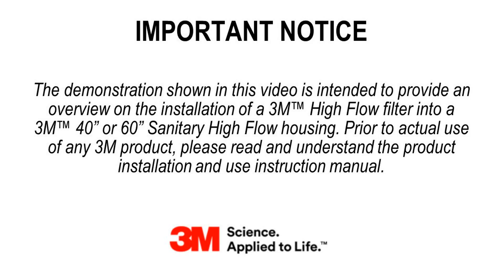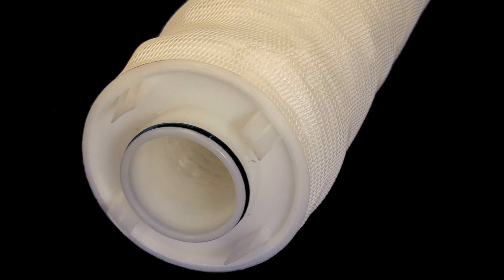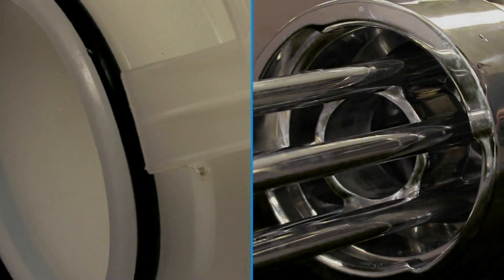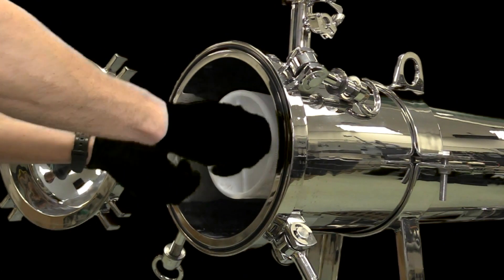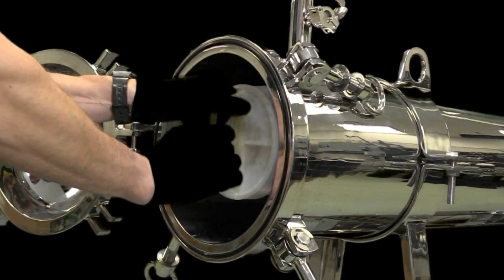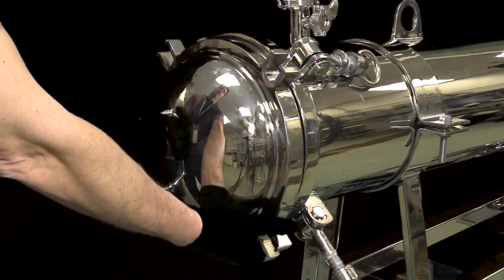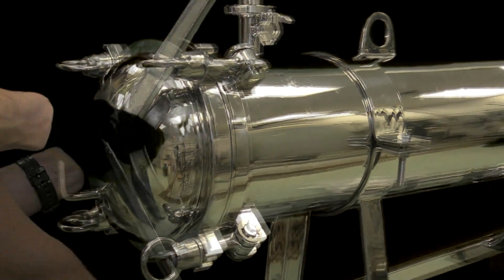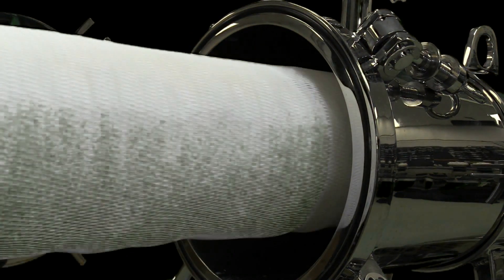3M™ High Flow Sanitary Housing Cartridge Installation Video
Video for 3M™ High Flow Sanitary Housing Cartridge Installation